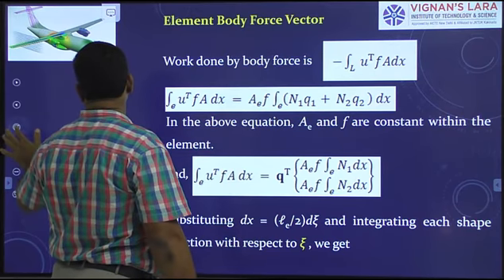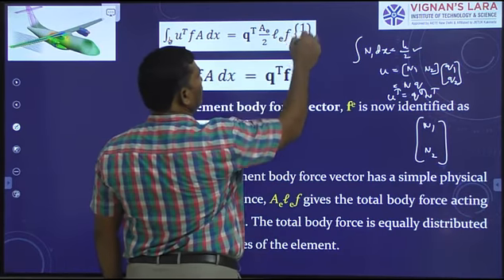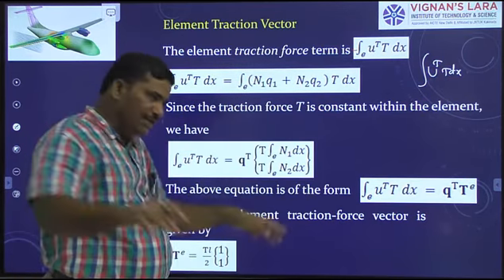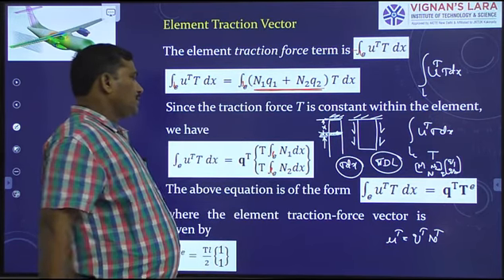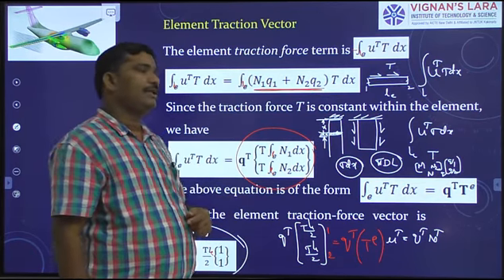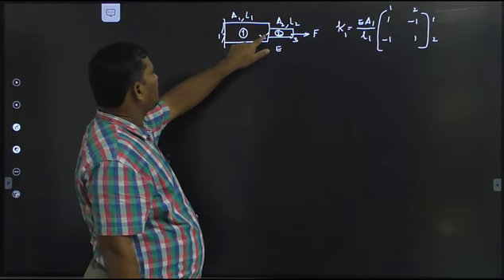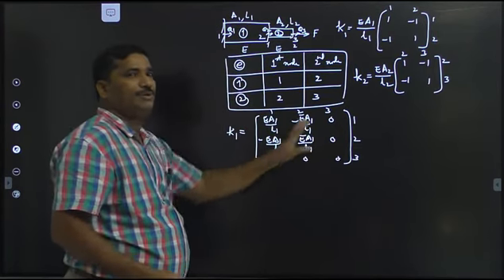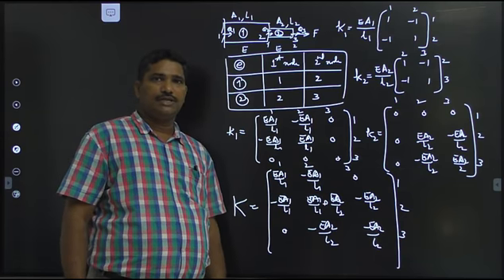FEM Unit 3 Lecture 4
In this lecture, element body force, element traction and global stiffness matrices are discussed.